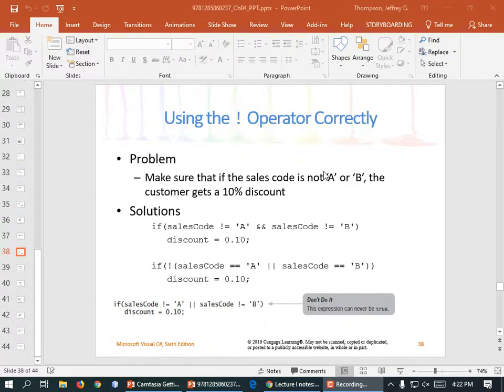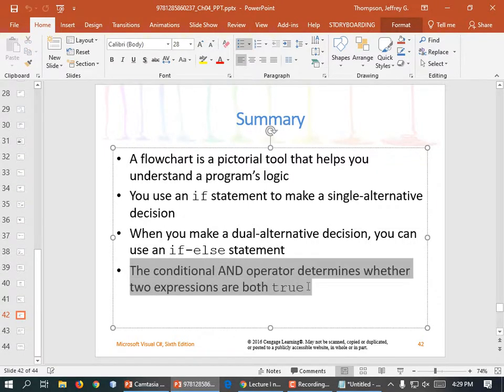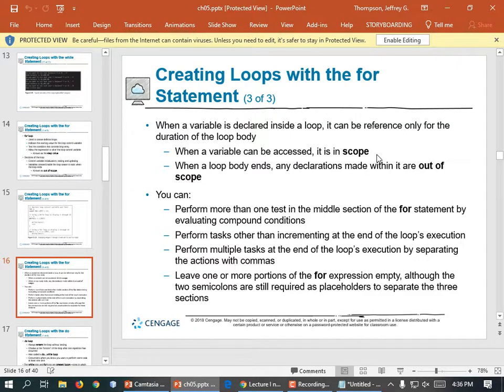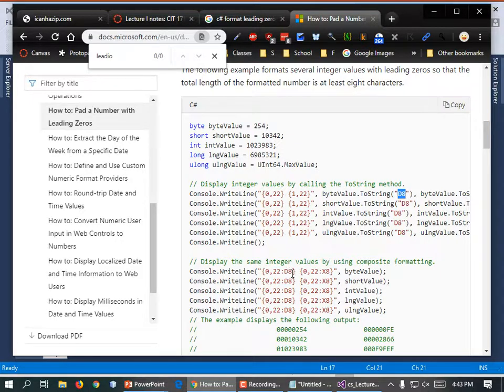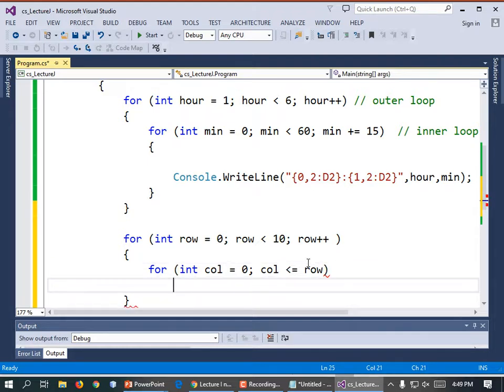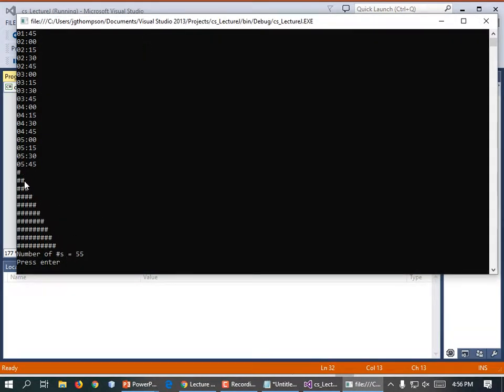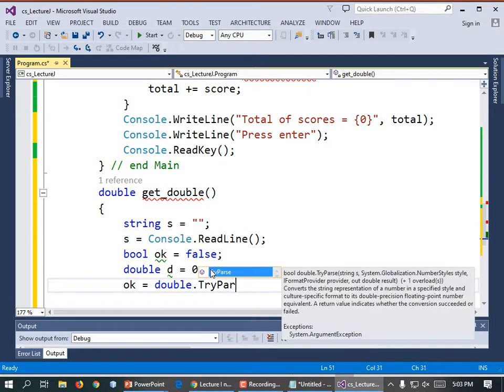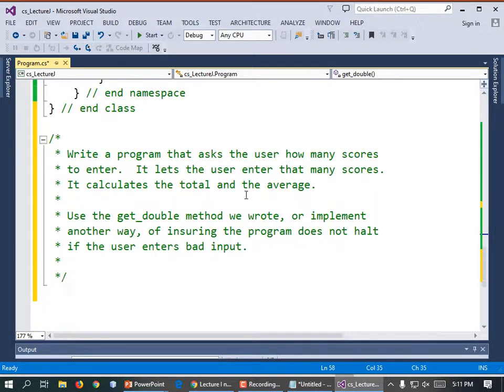CIT1713#8089 Lecture J Rec 10 01 19